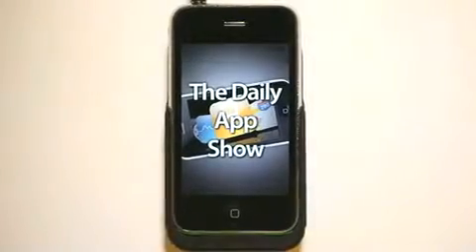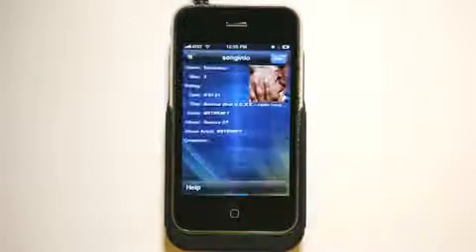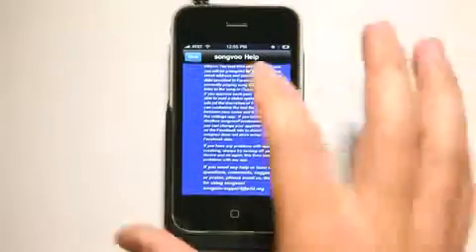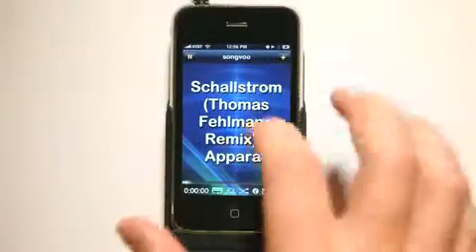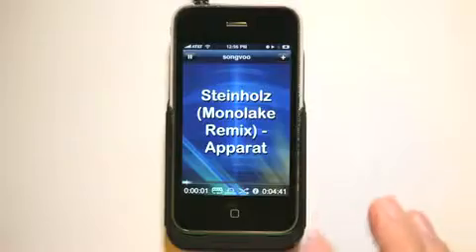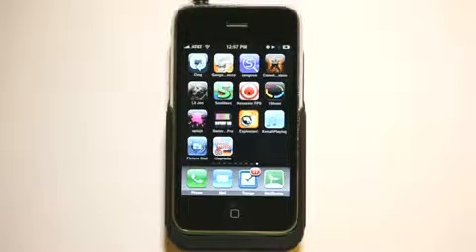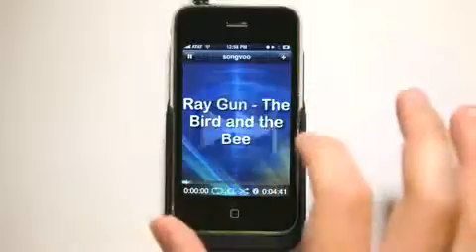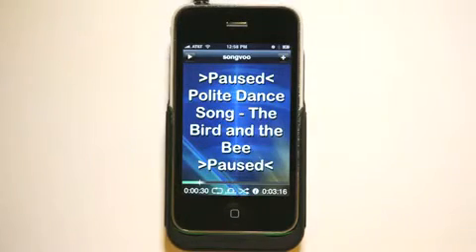Songvoo iPhone App Review2314